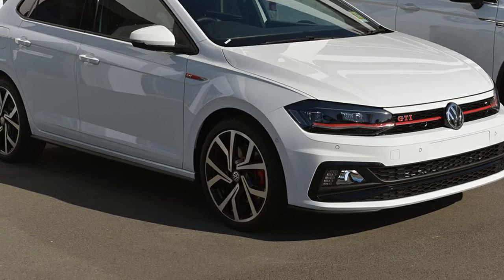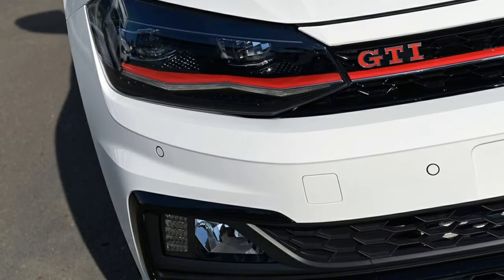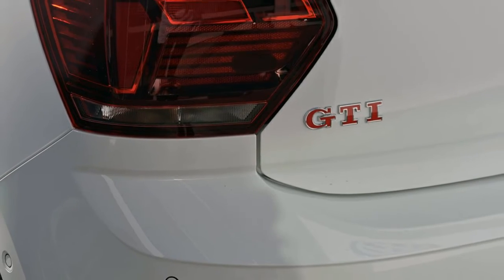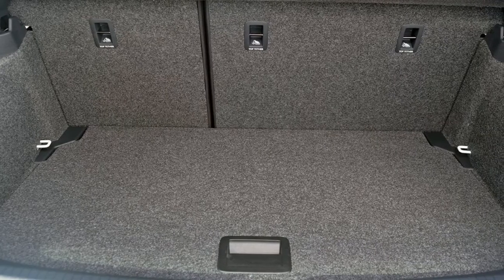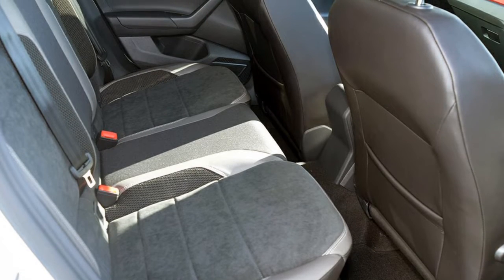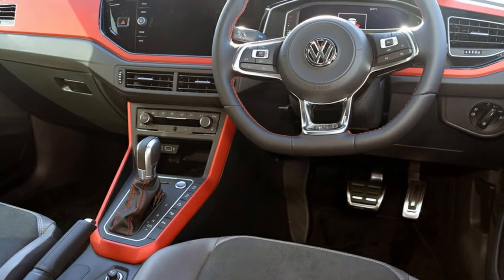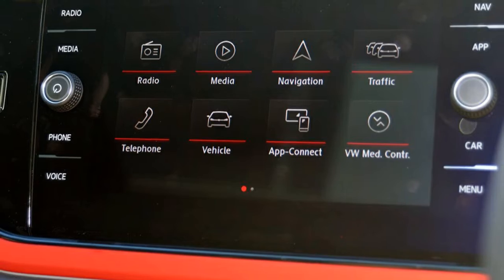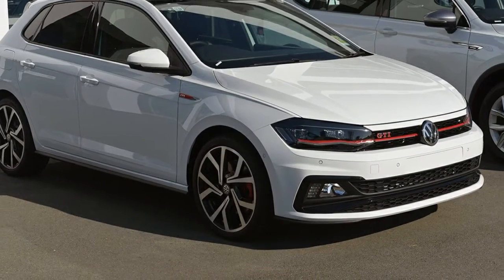2018 Volkswagen Polo AW MY18 GTI DSG Pure White 6 Speed Sports Automatic Dual Clutch Hatchback